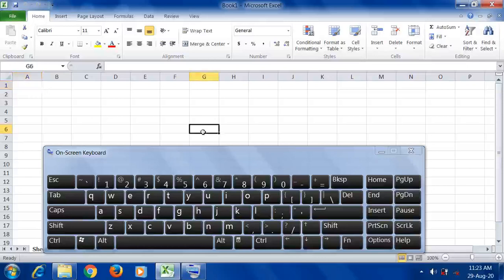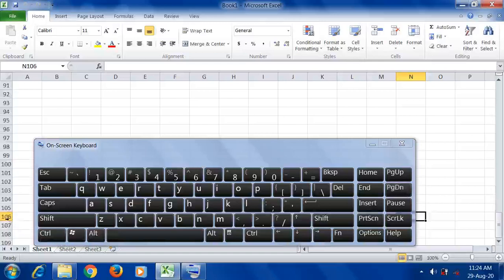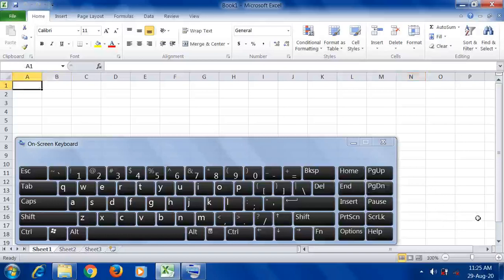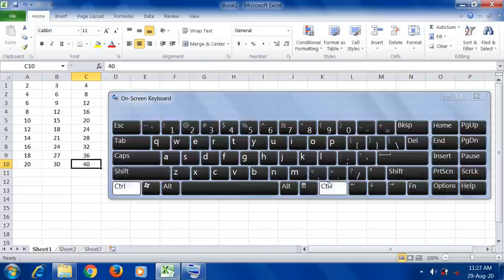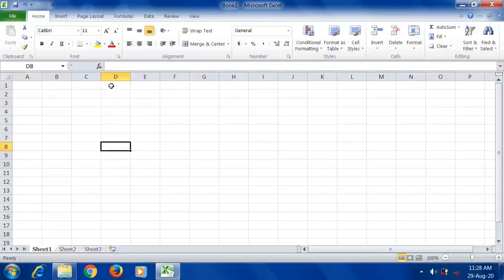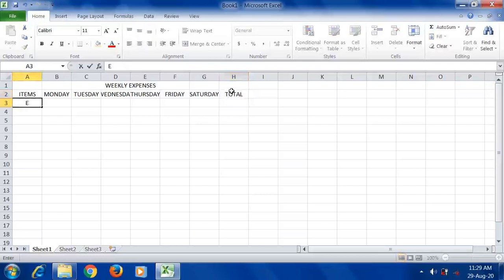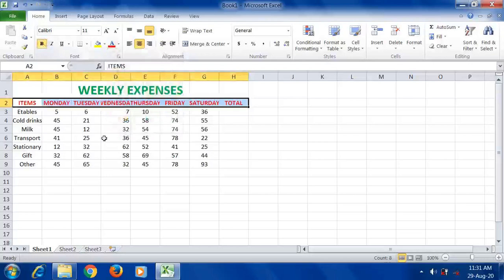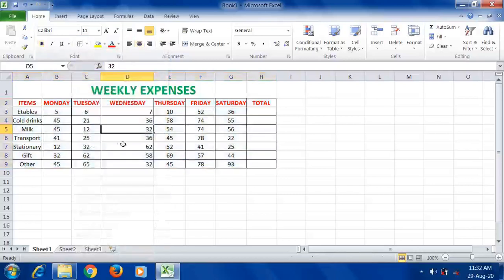ICSE CLASS - VII - Introduction To Excel Part - 4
Moving around the spreadsheet | Entering Data